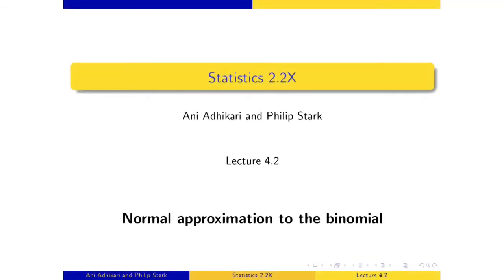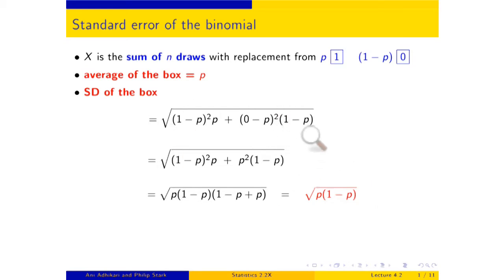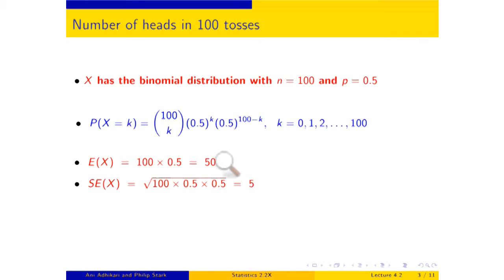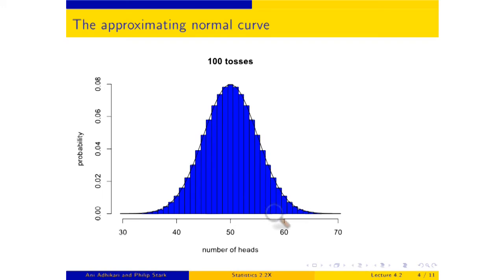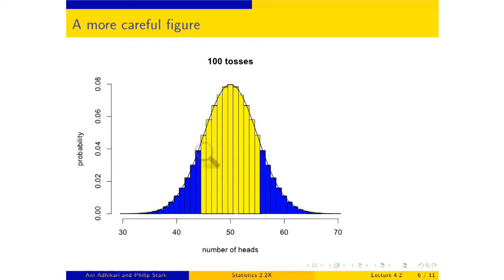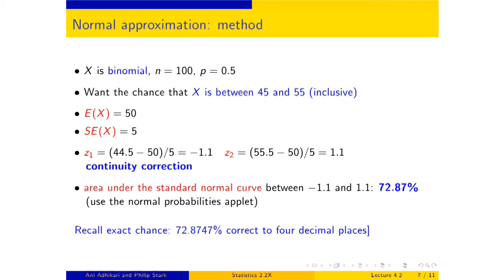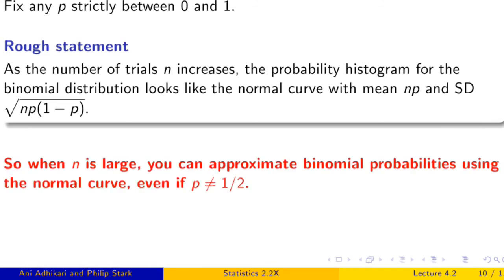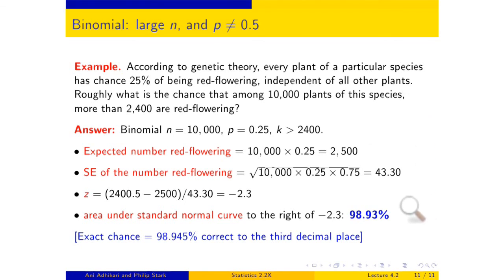4.2 Normal approximation to the binomial